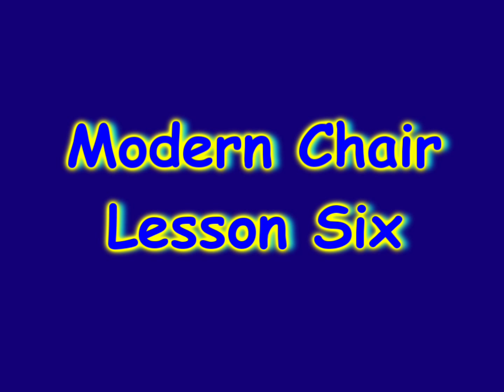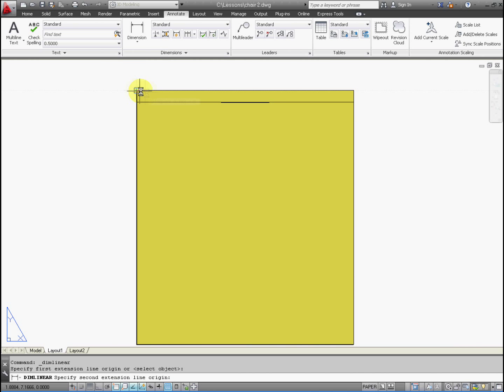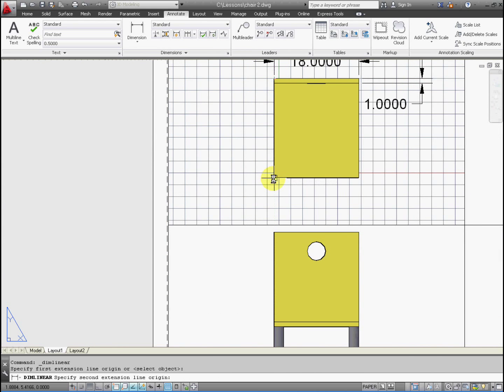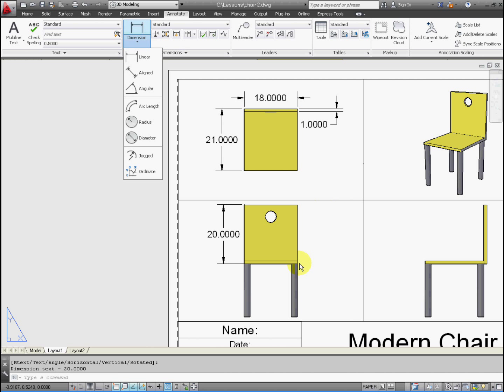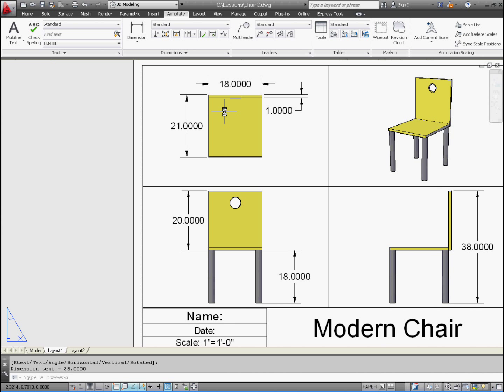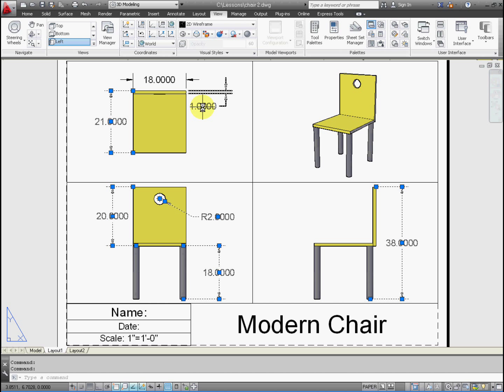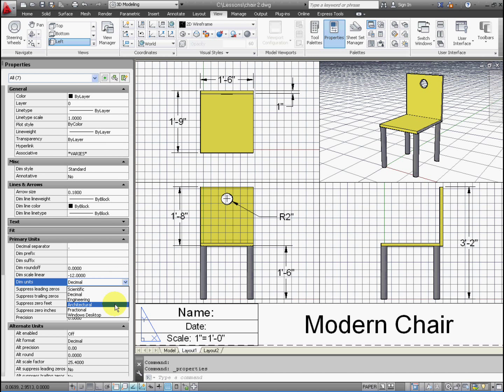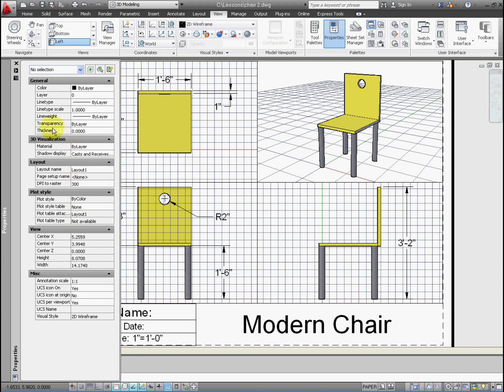Modern Chair Lesson 6